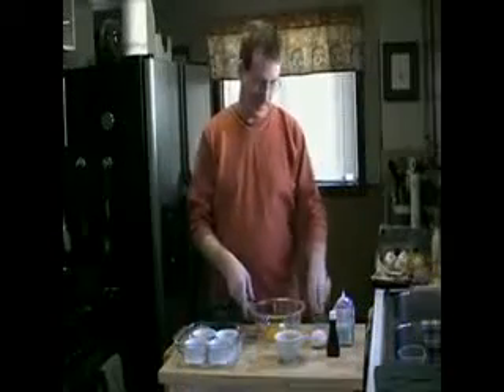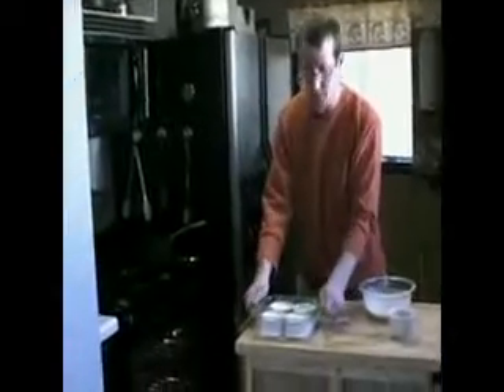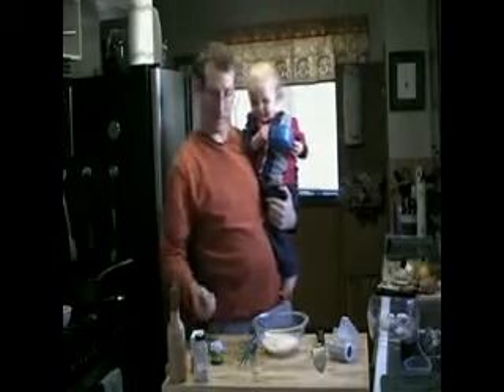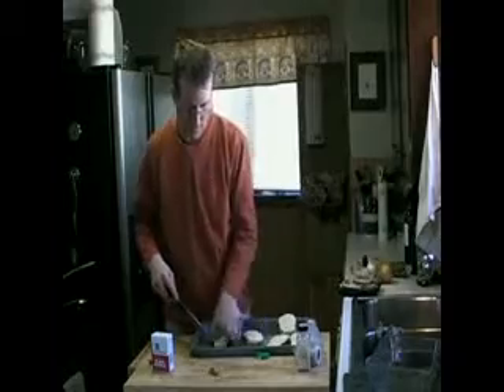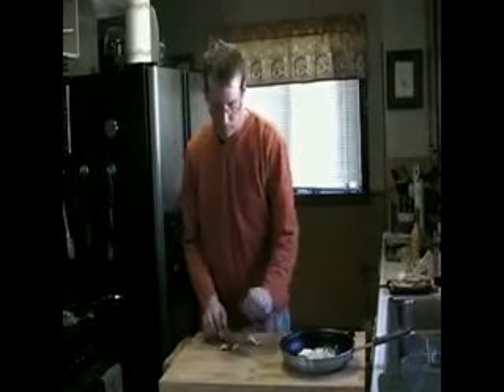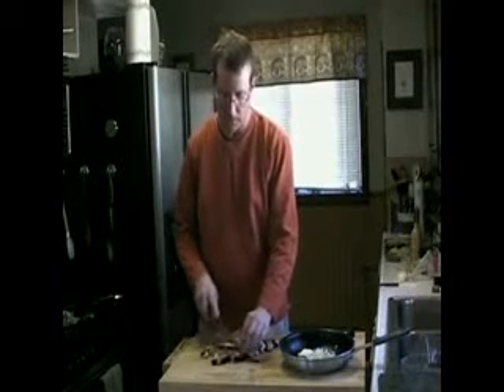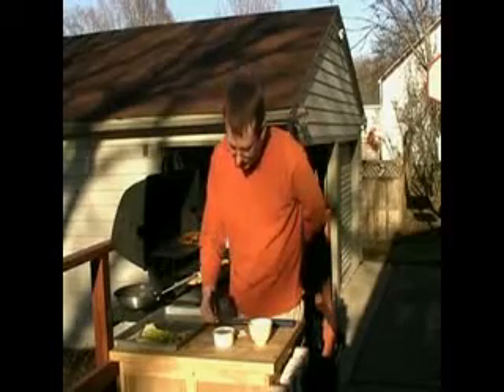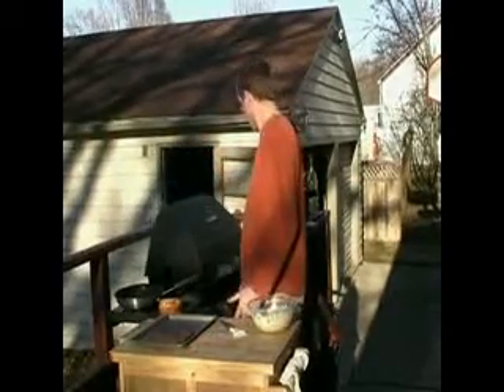Cookin It With Timme Litt 1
Great Family Cooking Show